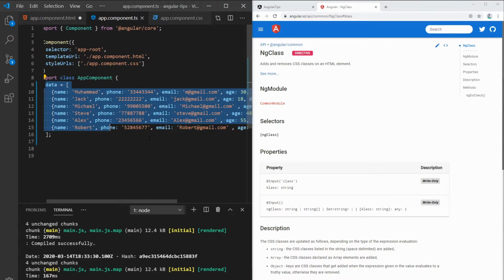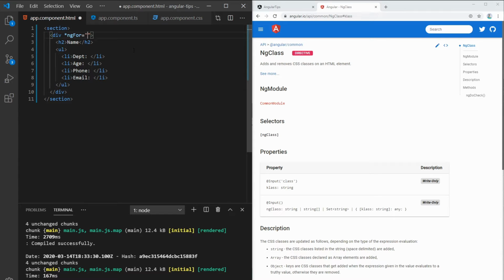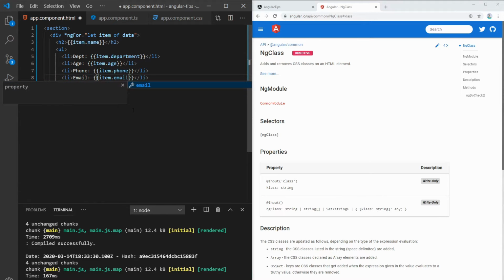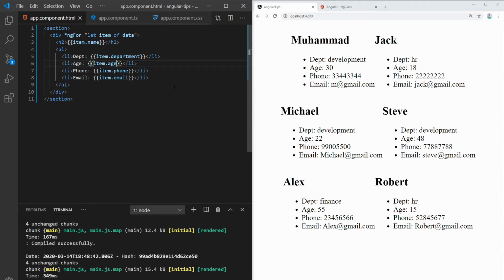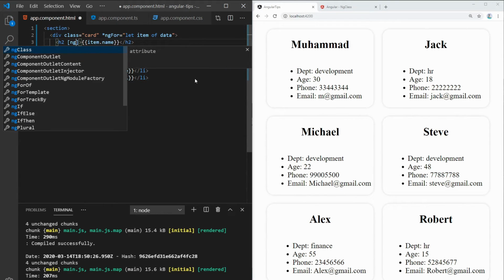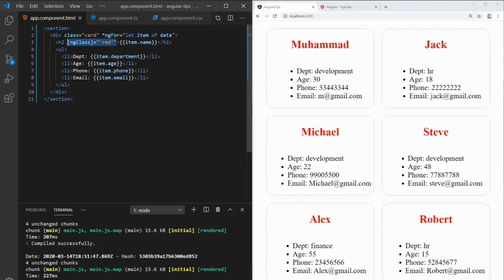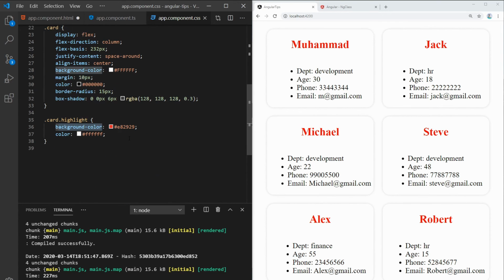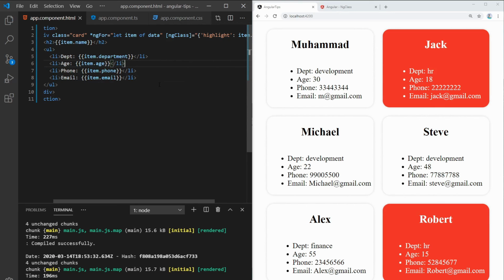ngClass in Angular 8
How to use the ngClass directive in Angular 8, to style elements based on a condition that is true or false.